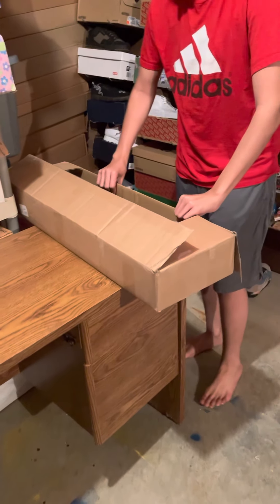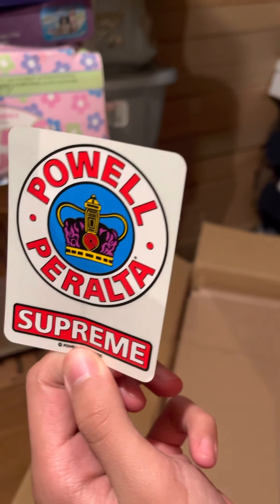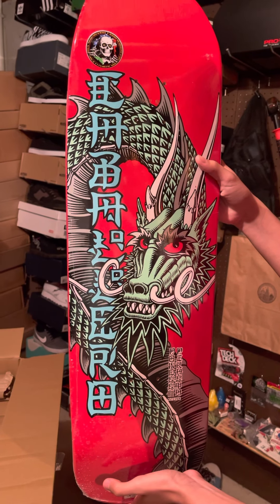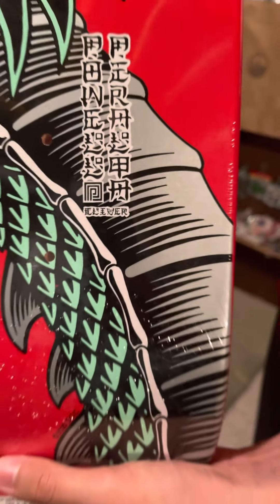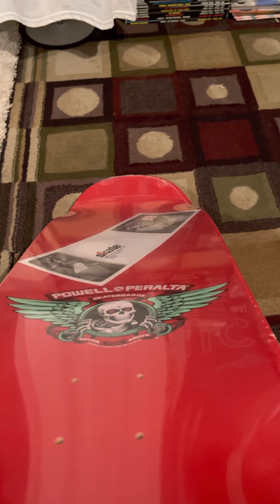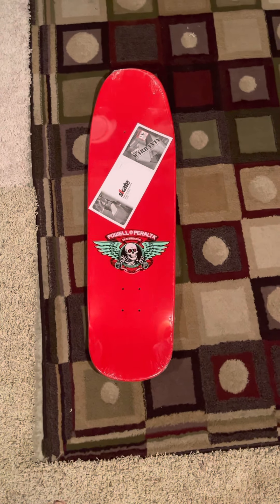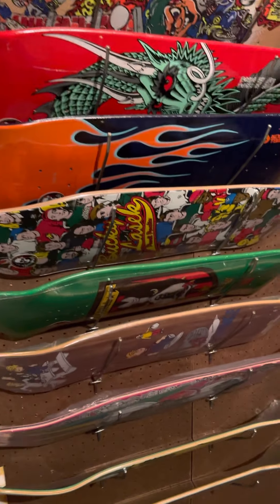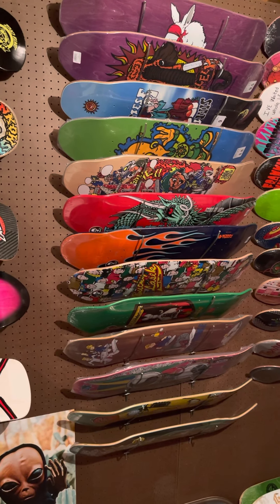Powell-Peralta: Steve Caballero, Ban This 90’s Deck Reissue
SHORT 4 TRUCK HOLE PATTERN

About the Cab Ban This Dragon Artwork:

In 1988 Powell-Peralta ran an "Artist Wanted" advertisement in TWS and Thrasher. The contest "winner" would get a job in the Powell-Peralta art department in Santa Barbara. The artist selected was Sean Cliver, mainly because his illustration style closely resembled VCJ's. Cliver's first deck design, the Barbee Ragdoll, was a departure from the traditional VCJ look, but when it came time to update the Caballero dragon, Sean emulated the master. At some point later, someone dubbed the graphic Cab "Ban This" Dragon since it was prominently featured in that video (think slow-motion sequence).

Originally Released: 1988

Artwork by: Sean Cliver